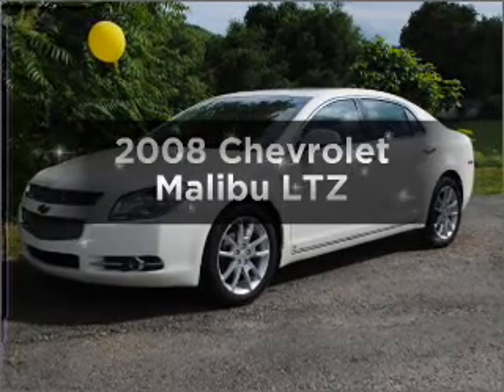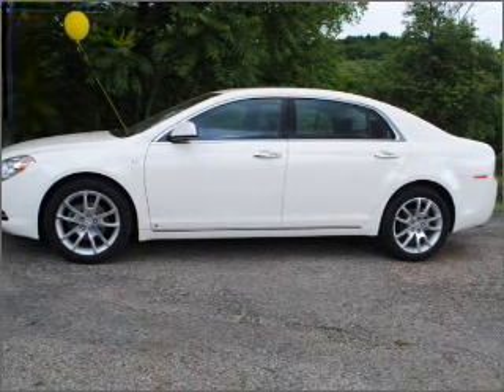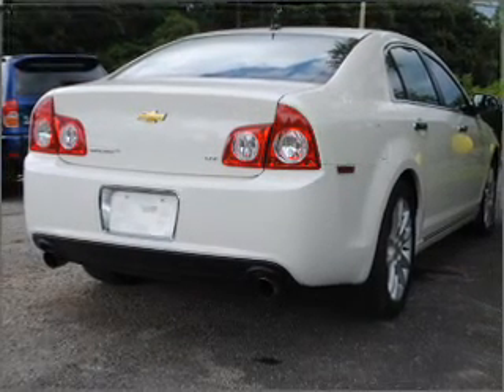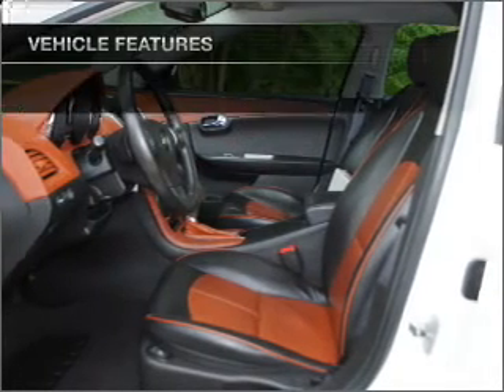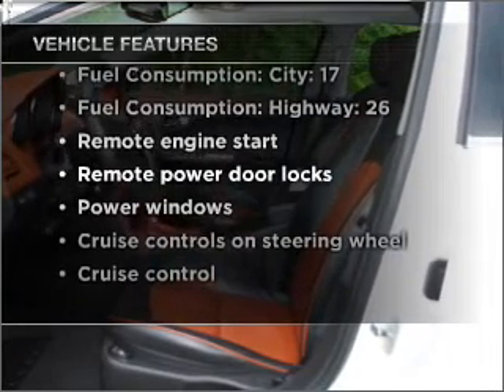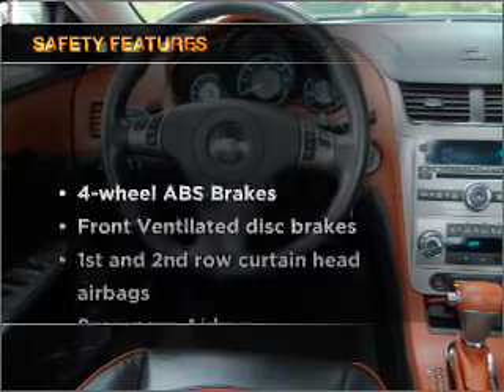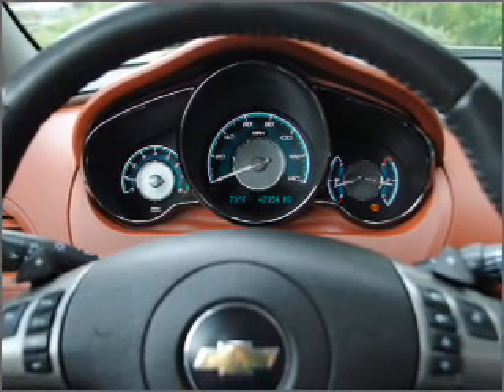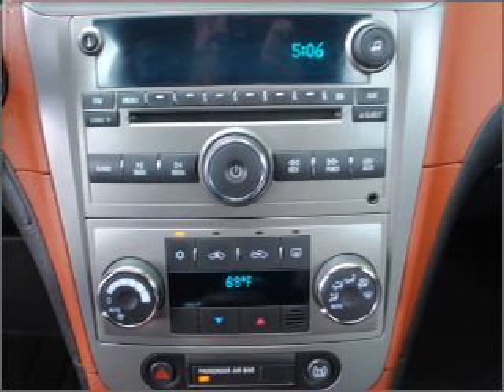2008 Chevrolet Malibu - Greensburg PA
Year: 2008
Make: Chevrolet
Model: Malibu
Trim: LTZ
Engine: 3.6 liter 6 cylinder 24 valve
Transmission: 6-Speed Automatic
Color: White
Mileage: 47354
Address:
5189  Route 30